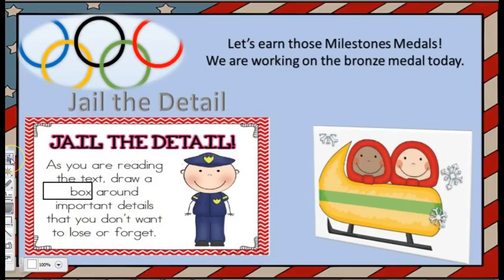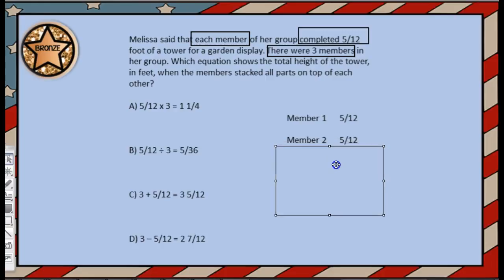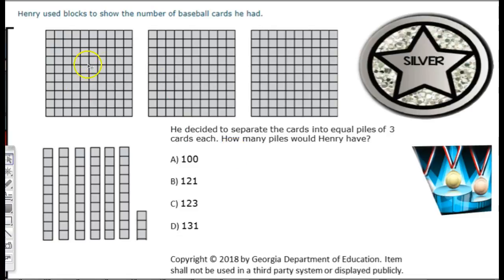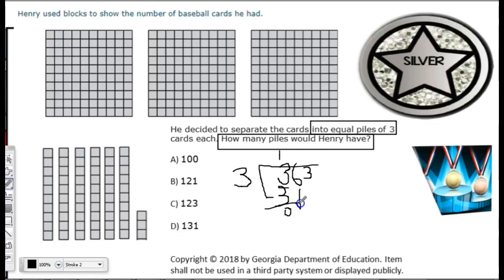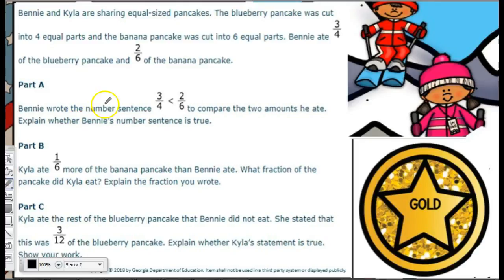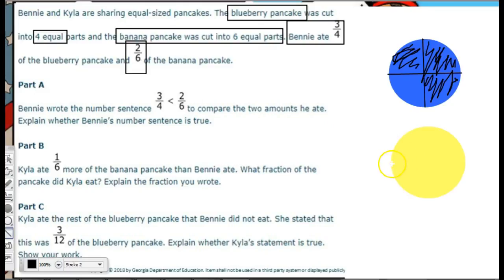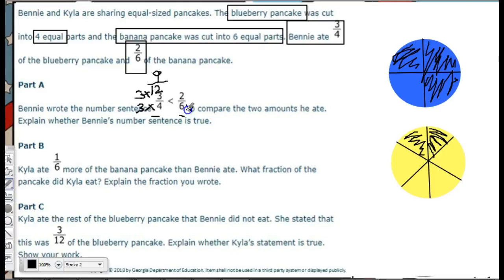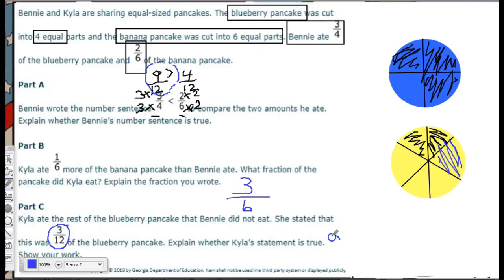2/22/18 Math Class Recording